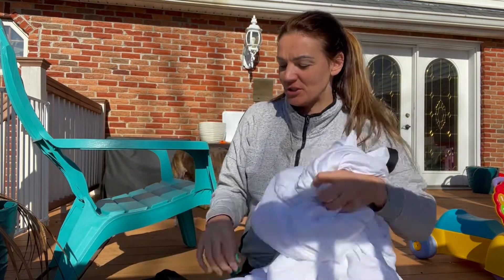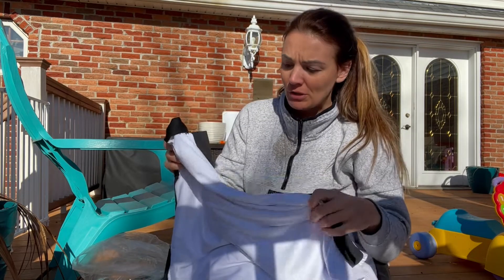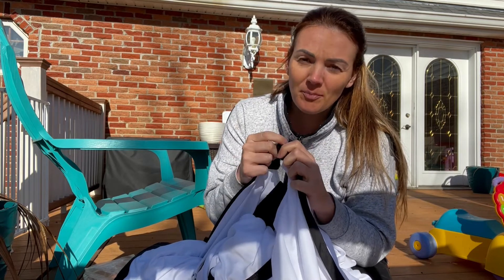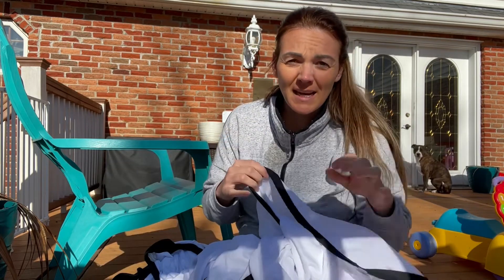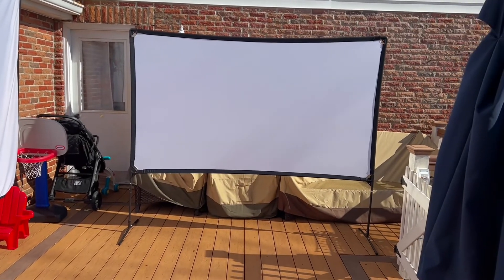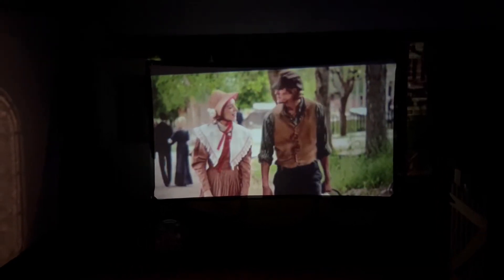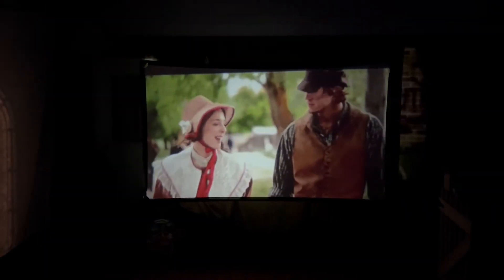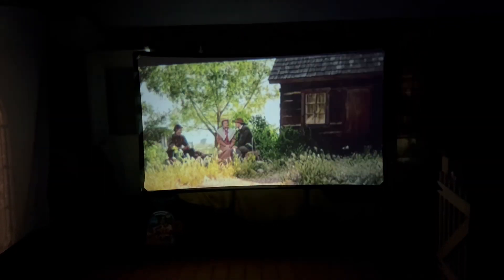Review of Projector Screen with Stand,100 Inch Outdoor Projector Screen and Stand